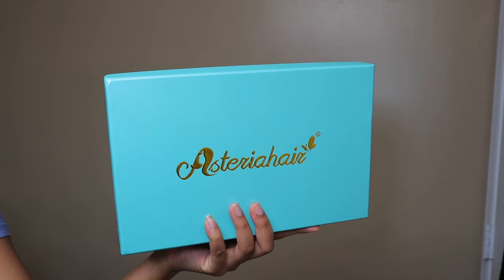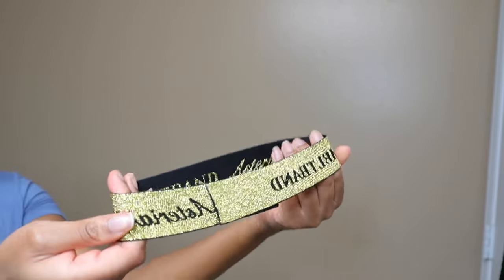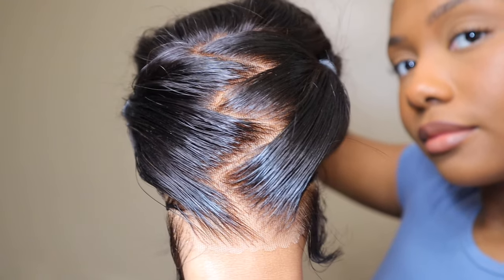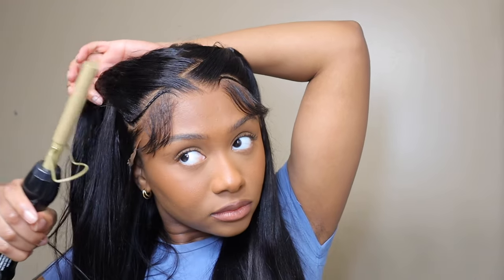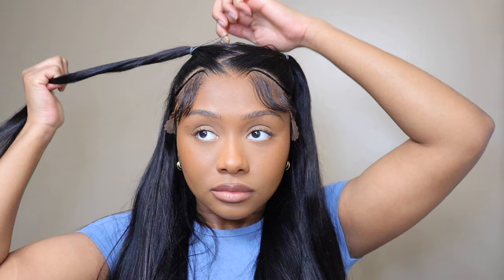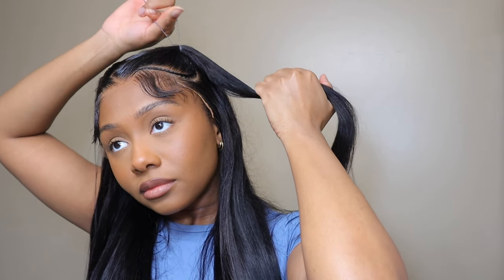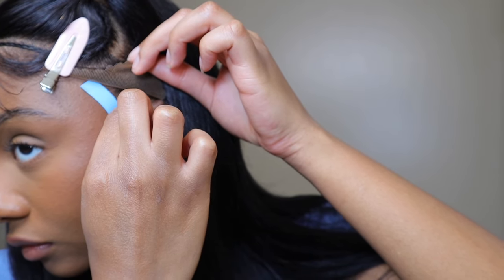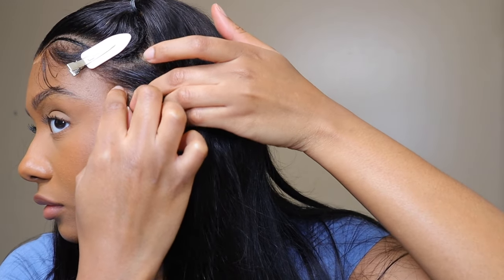Game Changer 🔥 Pre Styled Zig Zag Part Frontal Wig Install | Pre Plucked & Bleached Ft. Asteria Hair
Hair Info: 22’’ pre-styled zigzag straight 13x4 HD lace front wig